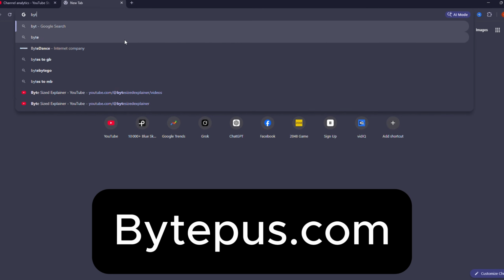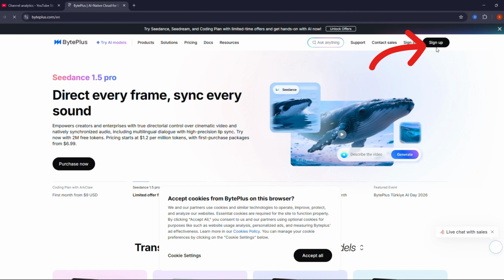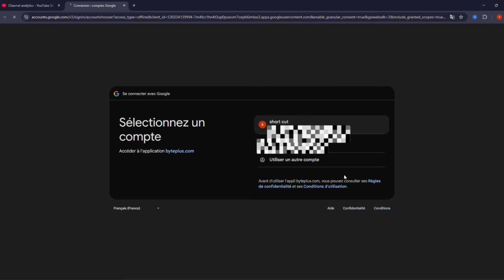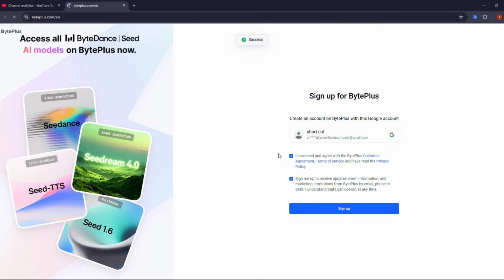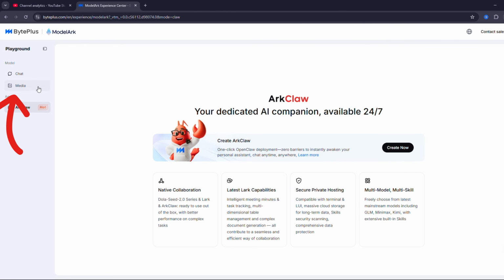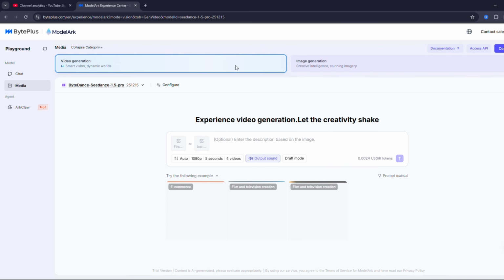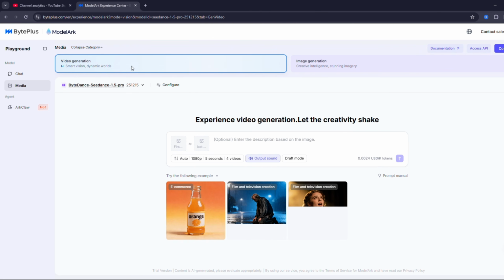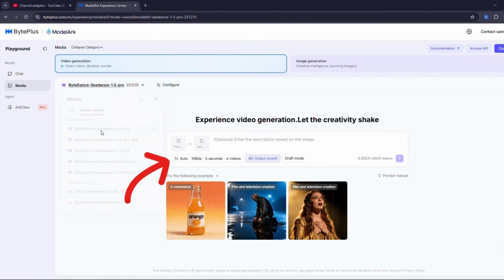Grok AI Charges Now… BytePlus Just Destroyed It (Completely FREE)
This video demonstrates how to use BytePlus, a free AI video generator, as an alternative to paid services. Learn how to make ai video by signing up, navigating to the media section, and initiating the text to video ai process. Discover how to create ai videos with this ai video maker for your ai content creation needs.